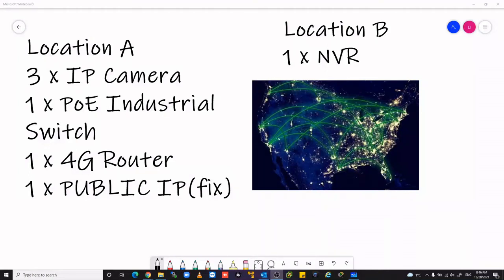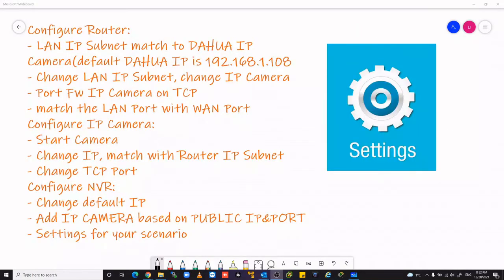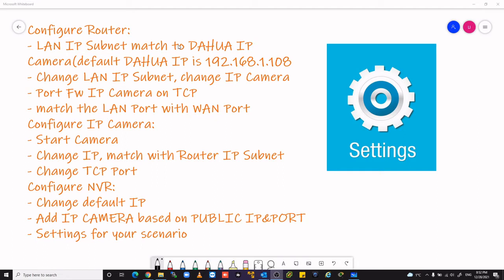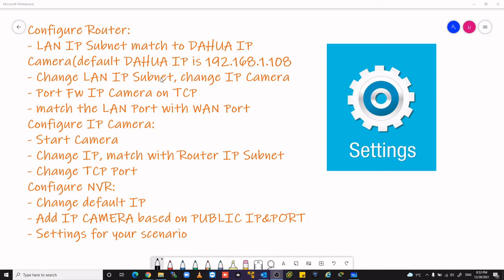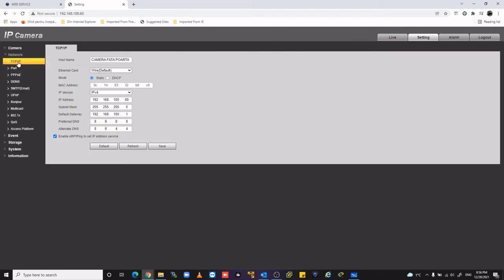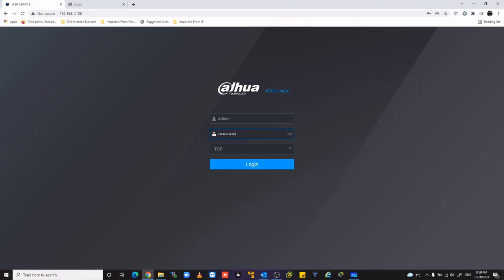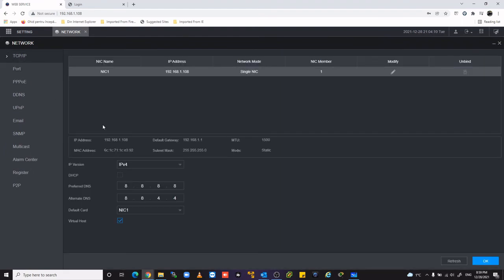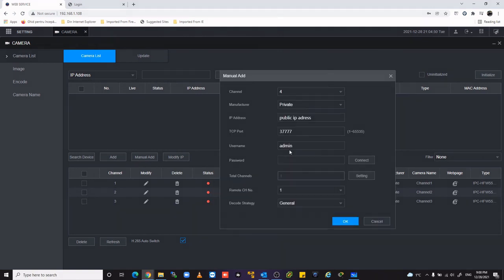How to: record IP Camera remote on NVR Dahua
How to record to a remote location in an NVR over a Public IP